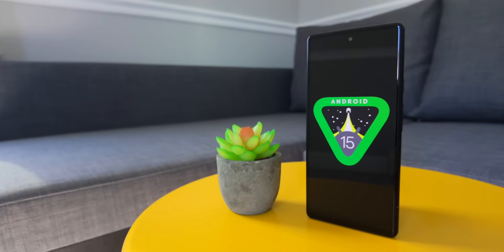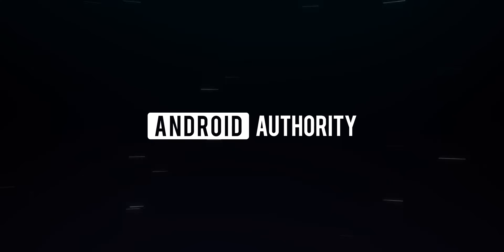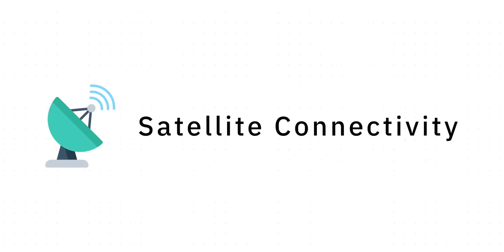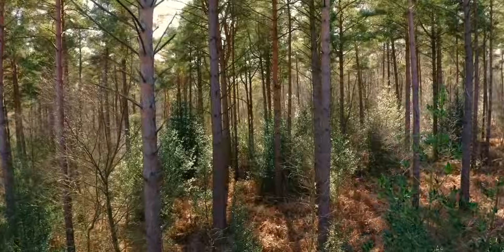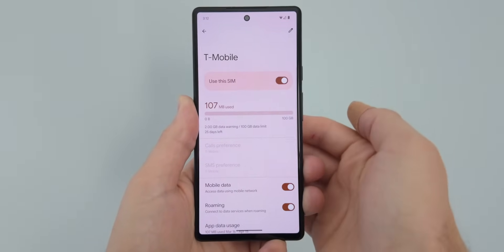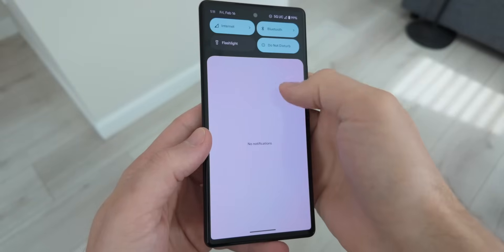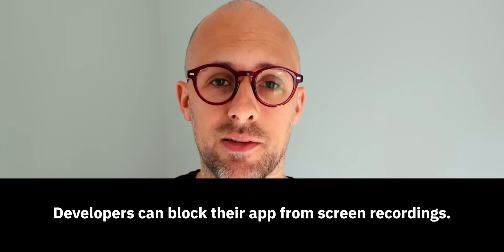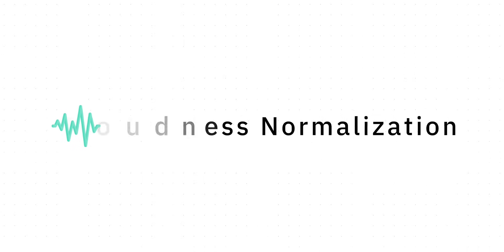Android 15 DP2: The BIGGEST new features!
Android 15 Developer Preview 2 launched today, and it brings a bunch of cool new features, including the long-awaited confirmation of satellite messaging! We cover the biggest new features here, but be sure to check out all of them at this

0:00 Intro
0:15 Disclaimer
0:55 Satellite Messaging
2:14 Block Screen Recordings
3:22 Loudness Normalization
4:14 NFC Payments
4:59 Miscellaneous Features & Outro